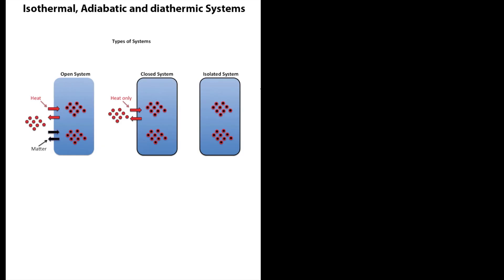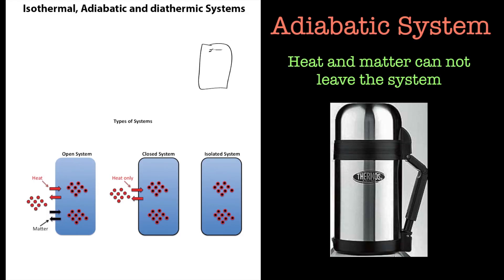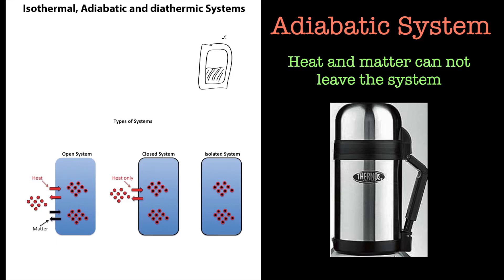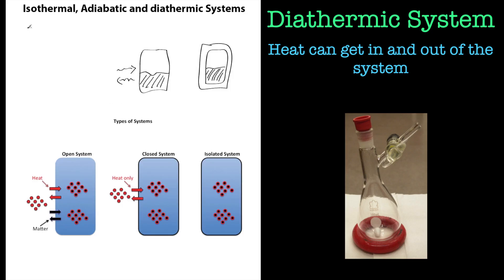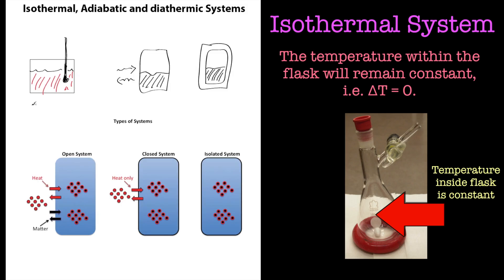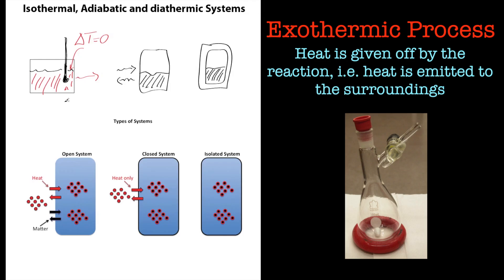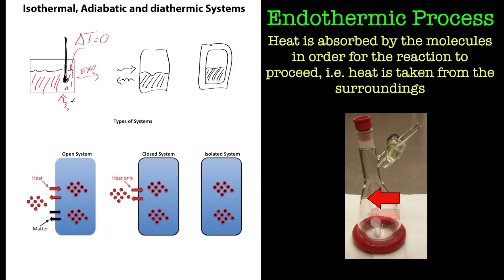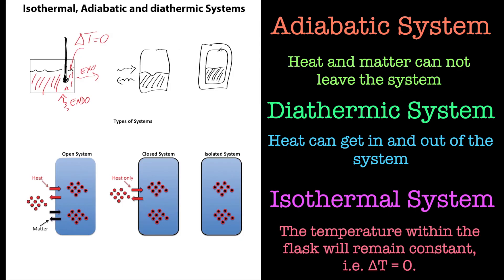Thermodynamics. Isothermal, Adiabatic and Diathermic terms.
In this tutorial we go over the terms Isothermal, Adiabatic and Diathermic systems in connection with isolated and closed systems.  For more videos on thermodynamics visit Epistemeo on: